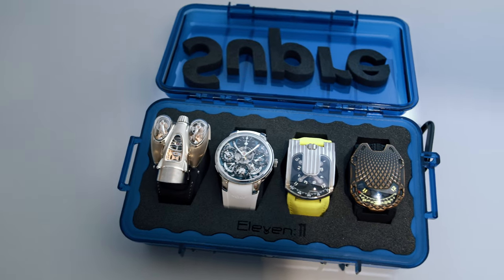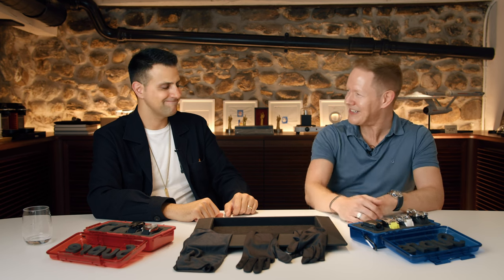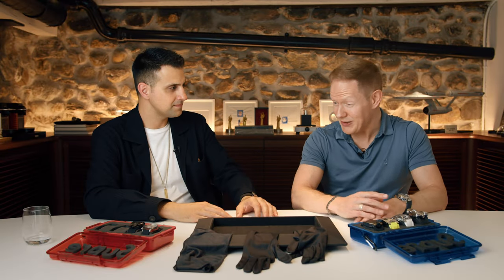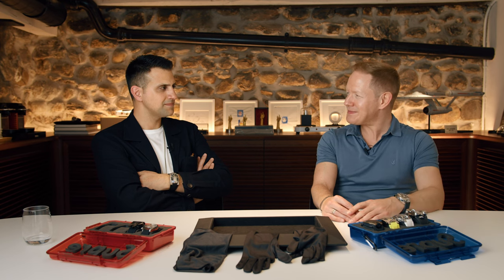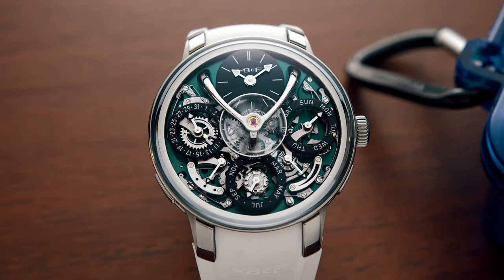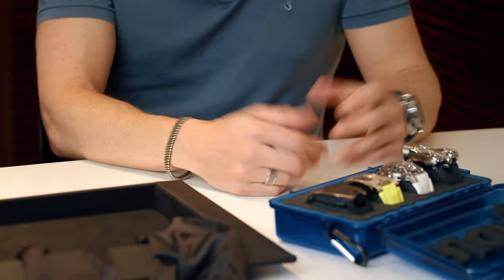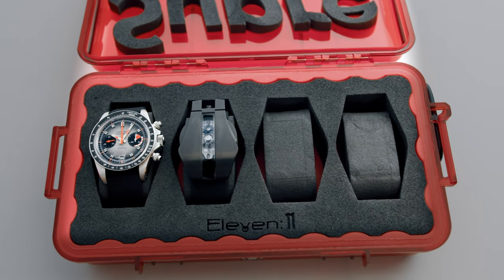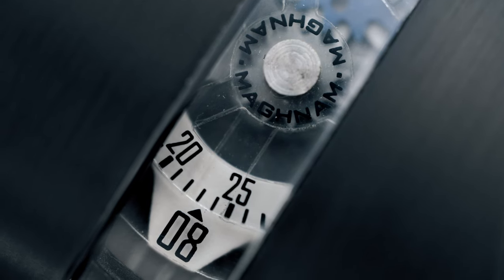Watch Collector Series Episode 2 - Paul Blandford chats MB&F, URWERK and More!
Today we dive deep into the watch collection of our friend Paul, a watch collector with a refined taste for independent watchmaking.